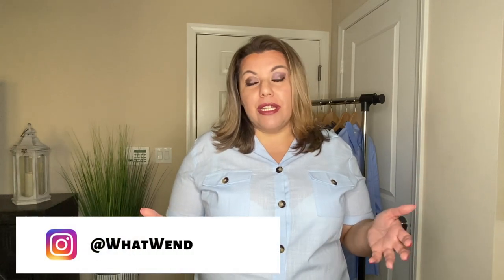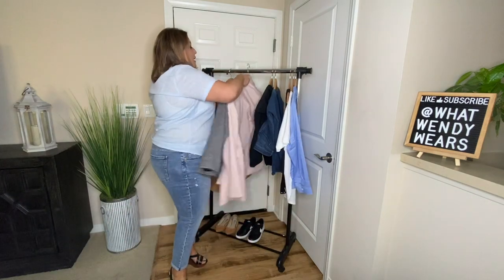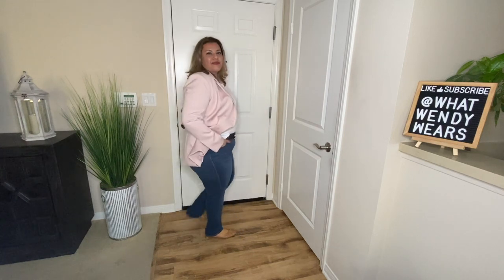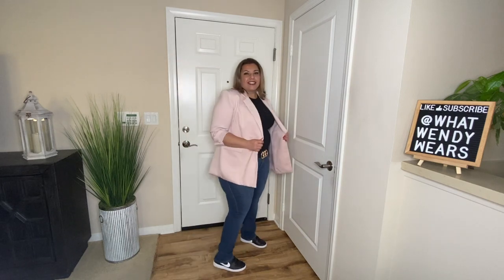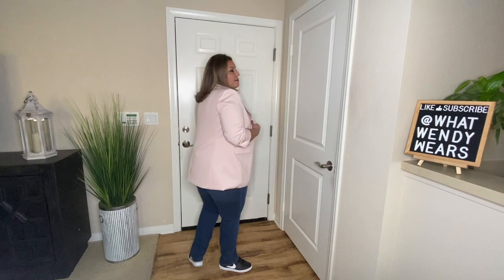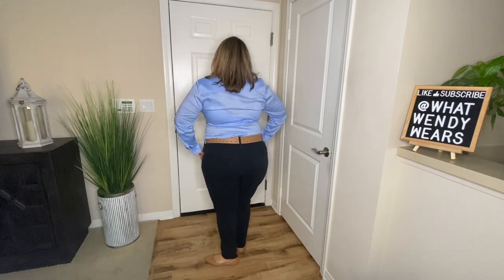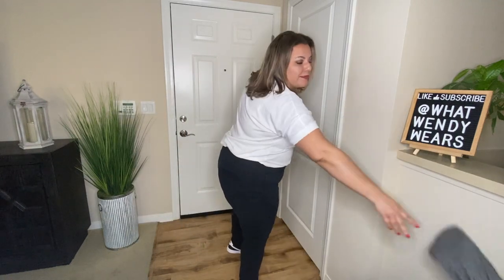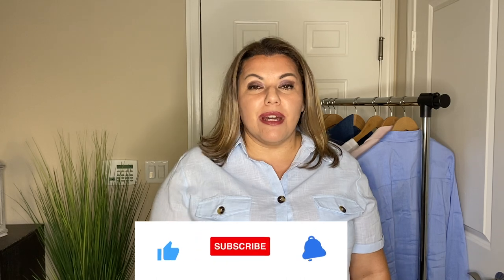Business Casual | Capsule Wardrobe | 10 Items 10 Outfits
Hey my beautiful people. I hope you get some inspration on what you would like to wear. If you work in an environment that requires business casual wear then this video is for you.

The ten pieces you may already have in your wardrobe:
1. Coat (peacoat or blazer like)
2. jeans (black and blue)
3. tops (t-shirt, button down, bodysuit/tank)
2 blazers (pattern and solid)
2. shoes (flats, kicks)

I was able to make 10 outfits.  If you have something similar try it out and let me know.